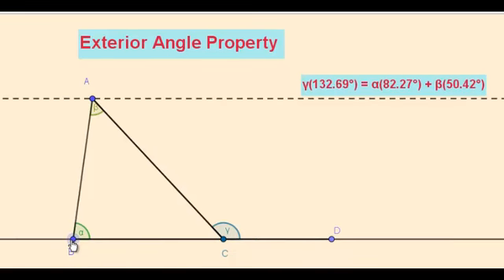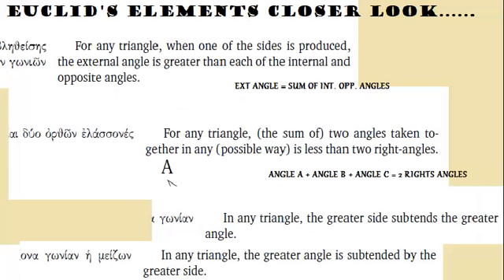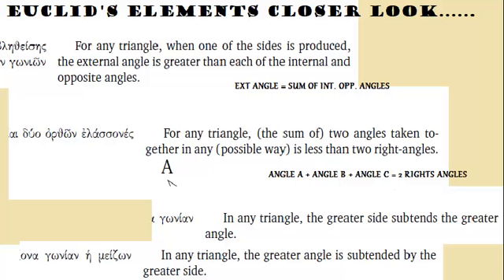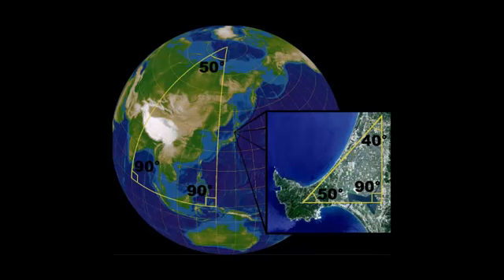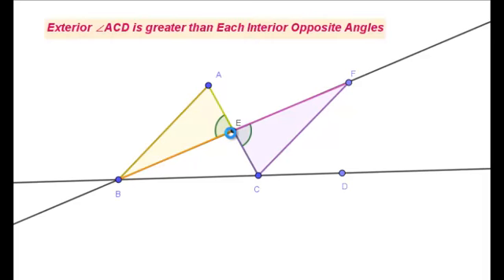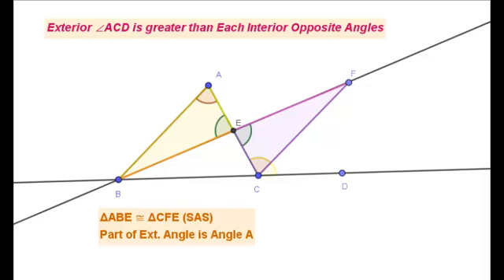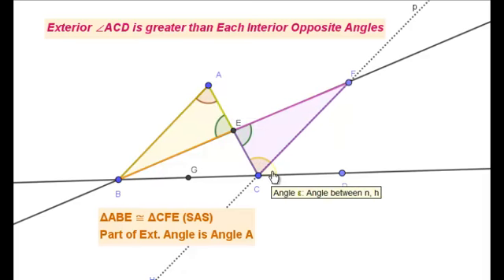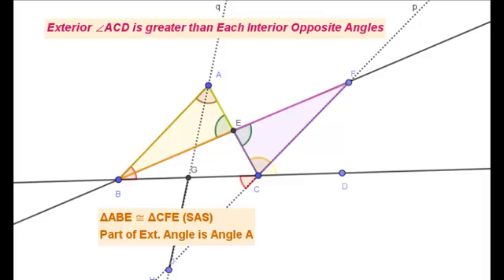Original Proof Sum Angle Property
This is the proof to the sum angle property as given by Euclid using congruent triangles found just no where in our present Mathematics teaching.